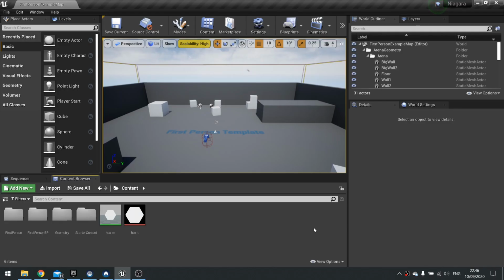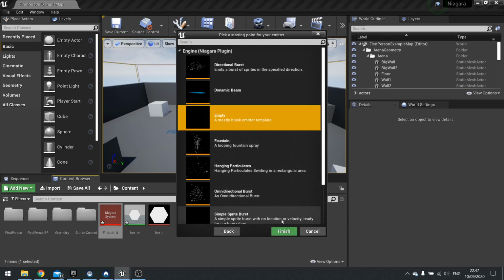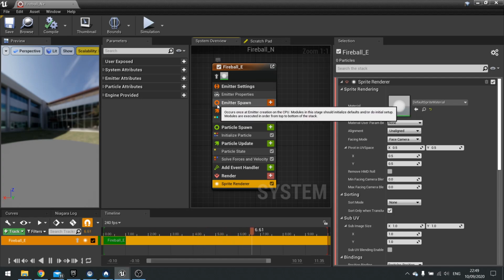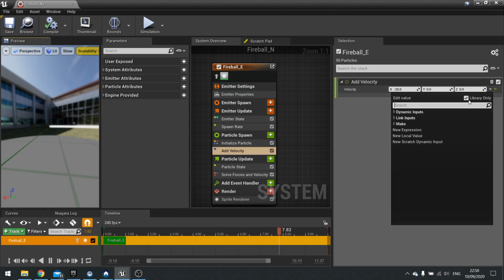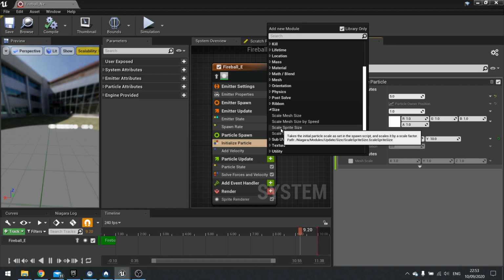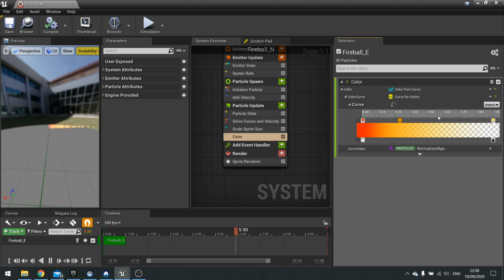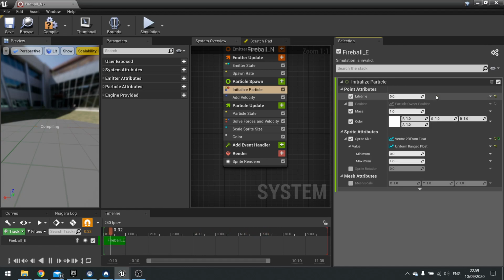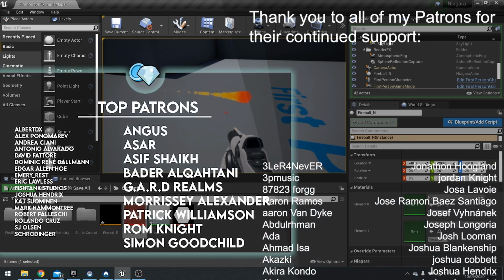Unreal Engine 4 Tutorial - Niagara Pt.1 - Fireball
In this game art episode I start a series focused on the Niagara particle system VFX. In this episode we go through the basics and create a simple fireball effect..